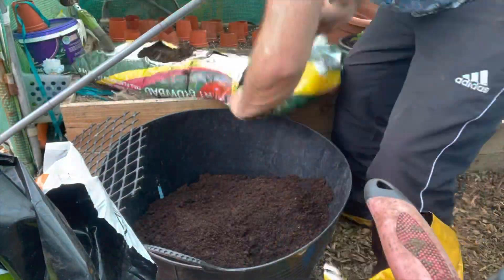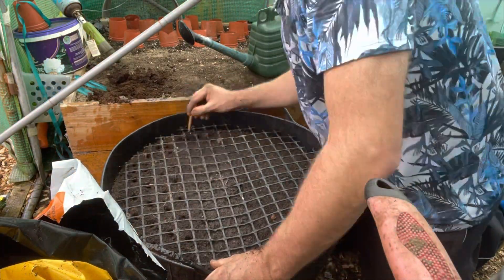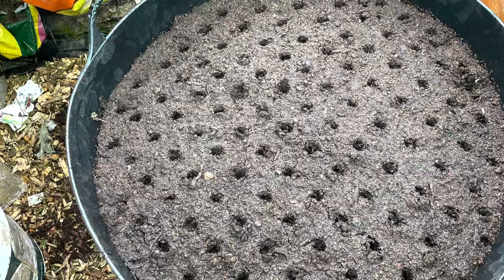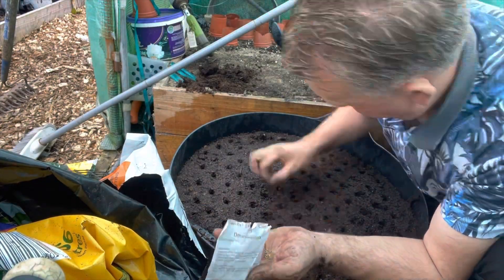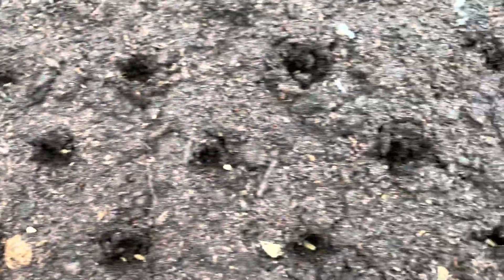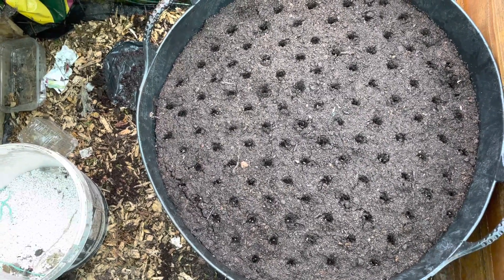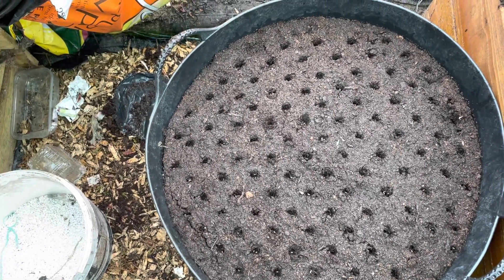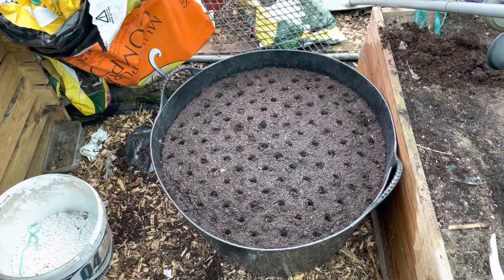Planting carrots in 50ltr containers